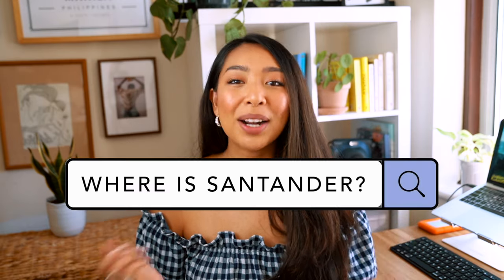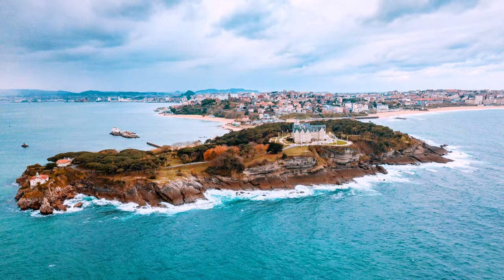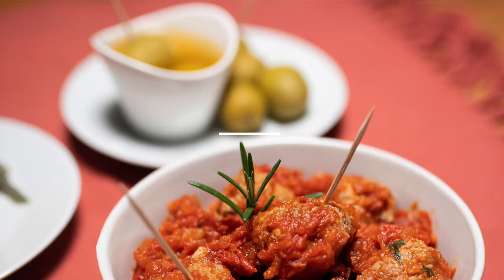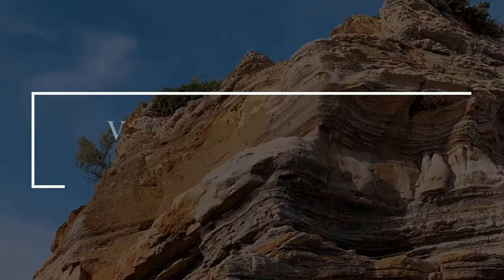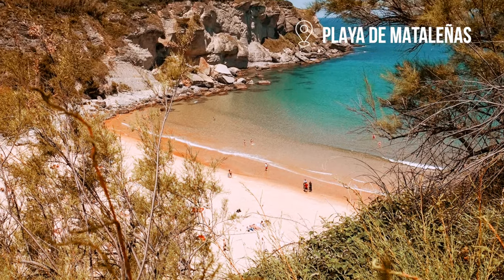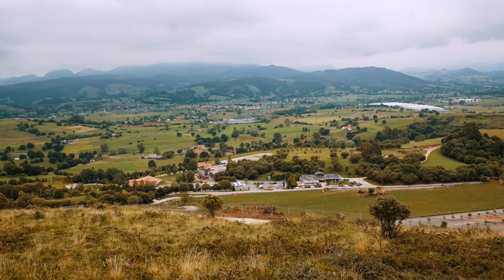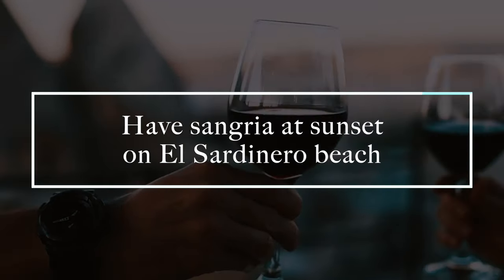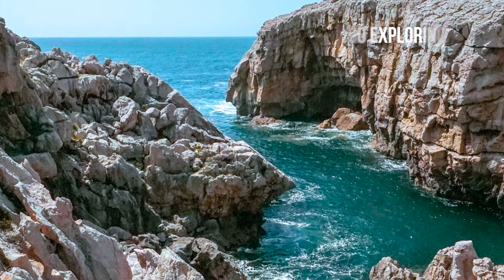10 INCREDIBLE Things You Must Do in SANTANDER Spain 😍 2024 Cantabria Travel Guide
Are you travelling to Santander? In this video I’m sharing AMAZING things to do in and near Santander, the capital city of the Cantabria region in Spain! I'm sharing fun things to do outside the city centre, since there are plenty of travel guides about Santander City already. Vamos!

0:00 Intro
0:26 Where is Santander?
0:46 Getting around and driving in Santander
1:27 Breathtaking views at LA MAGDALENA PENINSULA
1:50 Morning coffee on PLAYA EL SARDINERO
2:28 Time for tapas! CANTABRIAN CUISINE
2:50 Medieval history at SANTILLANA DEL MAR
3:30 Visit the God of the Sea at PLAYA DEL CAMELLO
3:59 Explore Santander’s amazing beaches like PLAYA DE MATALEÑAS
4:29 Go on SAFARI at PARQUE DE CABÁRCENO
5:37 Gorgeous sunset and photography opportunities at FARO DE CABO MAYOR
6:37 Sangria O’Clock at PLAYA EL SARDINERO
7:03 Hike to find hidden gems on the SANTANDER COASTLINE
7:37 Should you visit Santander?

The underrated city of Santander has so many incredible destinations, sites to see, beaches to visit and fabulous food to enjoy! I hope these recommendations on some of the best things to see and do in Santander, Spain are helpful! Drop me a comment if you have questions.

👉🏼 Download my FREE Travel Content Creator's Camera Gear Packing Checklist before your next trip

📸 Fancy learning how to edit your travel photos like a professional content creator? Join my course for Lightroom Mobile and get my tips & tricks - plus one month of Skillshare free!
✈️ T R A V E L  G E A R 🎒
📷 My Travel Photography Kit
📹 My Travel Vlogging Kit
🏔 Packing List for Cold Weather & Hikes
☀️ Packing List for Tropical Trips and Holidays

Weekend away in Santander, things to do in Santander, best places to visit in Santander, what to do in Santander, must do in Santander, photography spots in Santander Spain, where to take photos in Santander, photography spots in Cantabria Spain, a blogger’s guide to Santander, British Filipino travel blogger, faro de cabo mayor, playa del matalenas, playa el sardinero, rabas santander cantabria tapas, what to do in cantabria, road trip santander, driving to santander, what is it like driving in Santander Spain, parque de cabarceno, cabarceno national park, safari in santander, safari in spain, cable car rides in santander